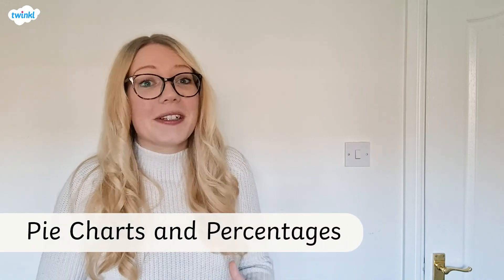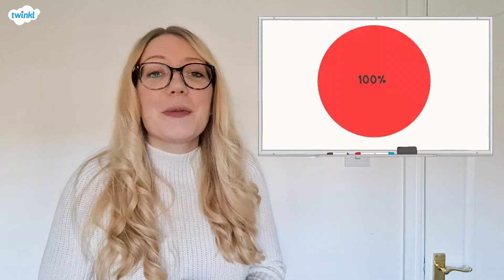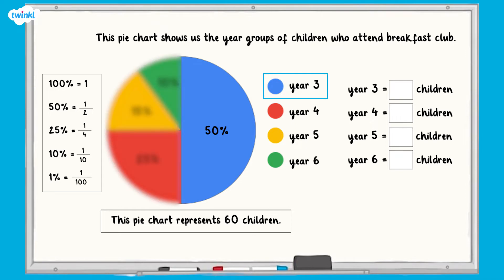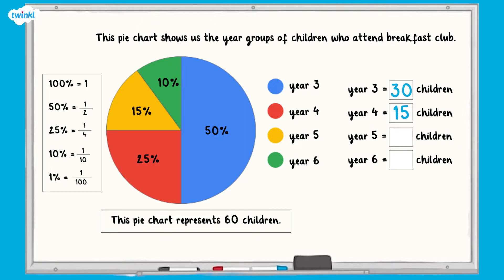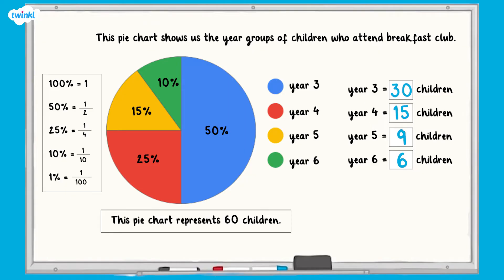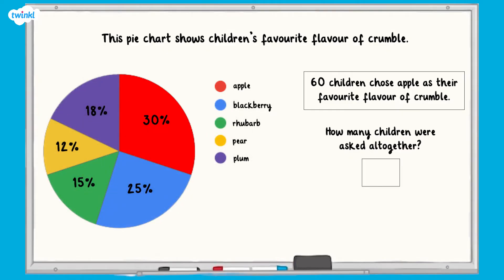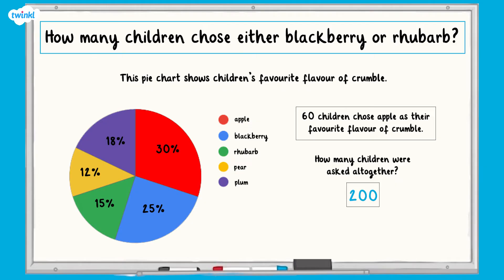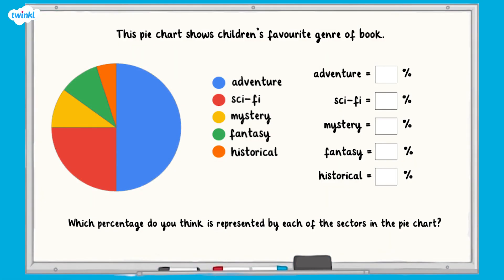How Do You Calculate Percentages Using Pie Charts? | KS2 Maths Concept for Kids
In this video learners will be guided by an experienced KS2 maths teacher to practise finding percentages using pie charts.

Did you enjoy this video? Great! Make sure to check out our full range of KS2 Maths Concept Videos on the Twinkl

0:00 What are pie charts?
0:18 What are percentages?
1:19 How do you calculate percentages using a pie chart?
4:51 Pie charts example SATs question